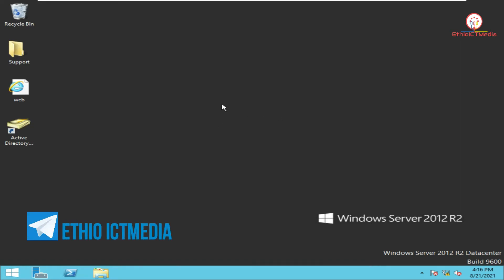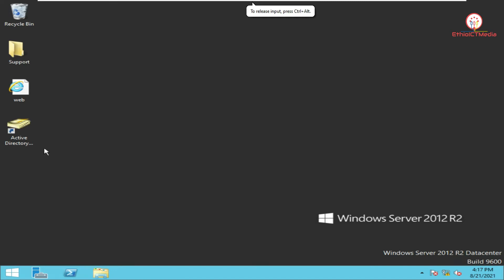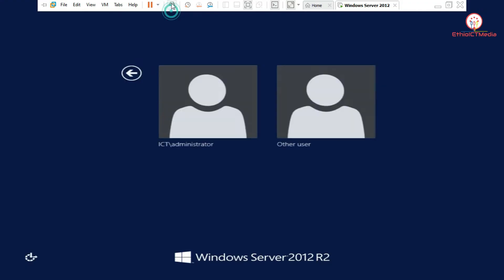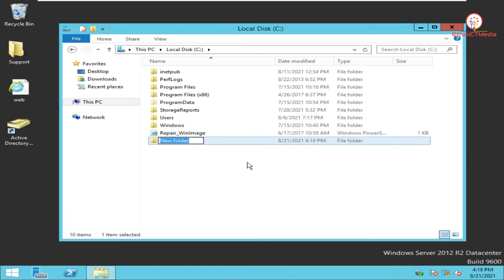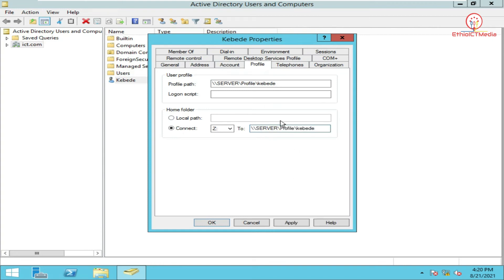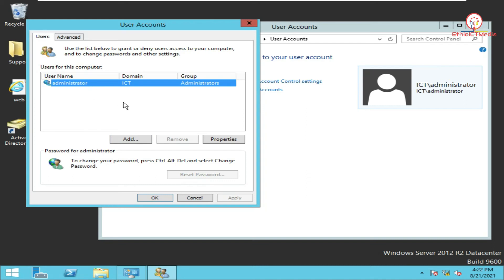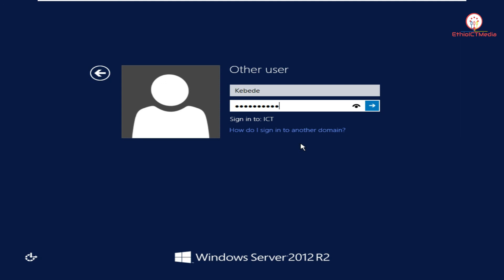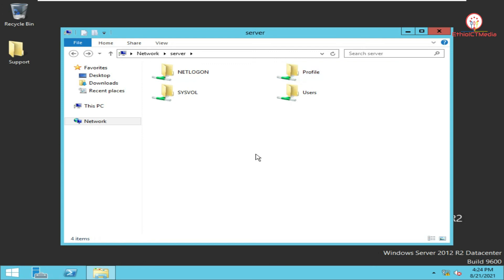🔵How to assign login permission for domain users - Part 7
ኢትዮ አይሲቲ ሚድያ በአይሲቲ ፣ በአካውንቲንግ ፣ በአውቶሞቲቭ እና በሰርቬይንግ ላይ የበለጠ ለመረዳት ይረዳዎታል ፡፡ በየሳምንቱ አንድ ቪዲዮ ይኖረናል ፡፡ ትምህርቶች ፣ ምክሮች እና የ COC ጥያቄዎች ከነመልሶቻቸው ጋር ይሰጣል ፡፡

Please comment if you have any question on our video's